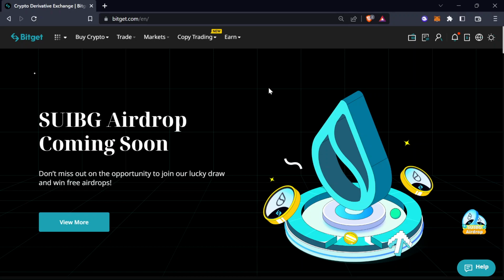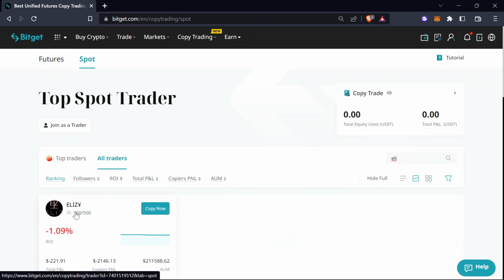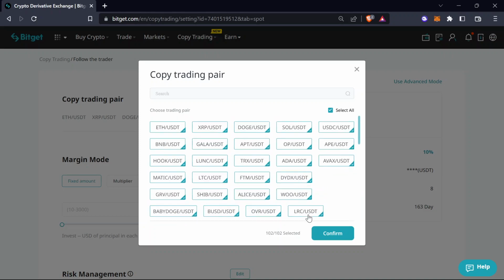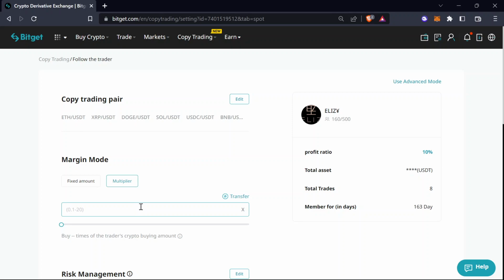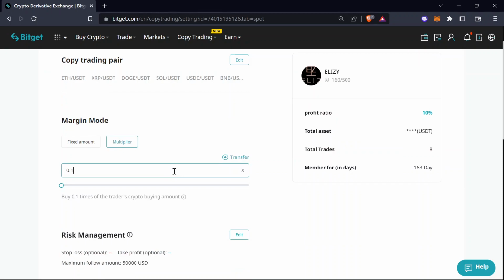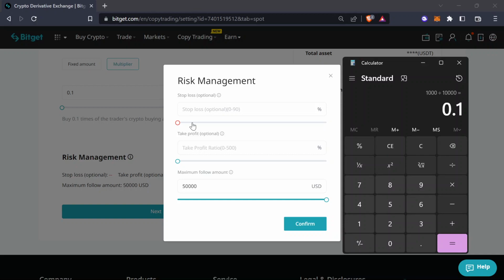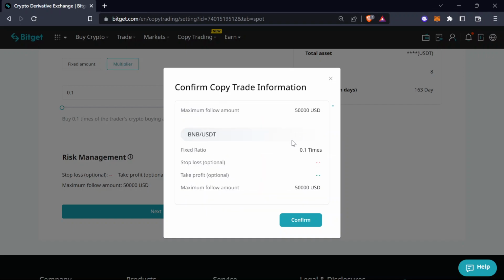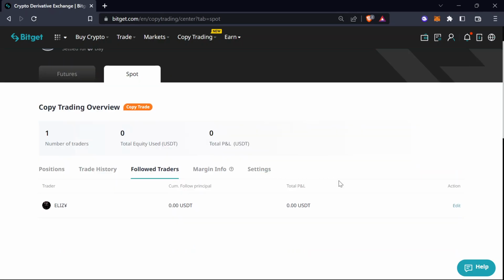Bitget SPOT Copy trader - How to join and set it up